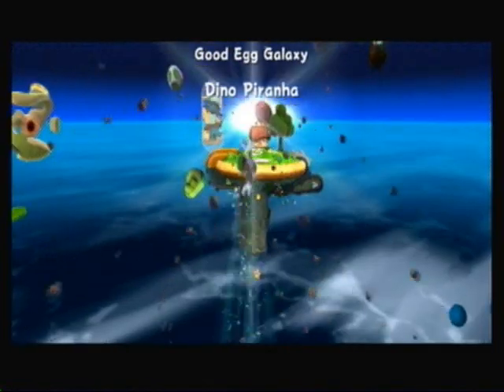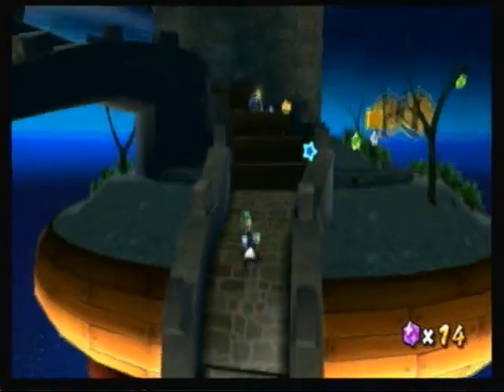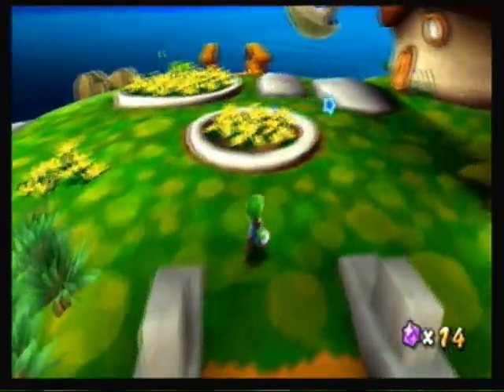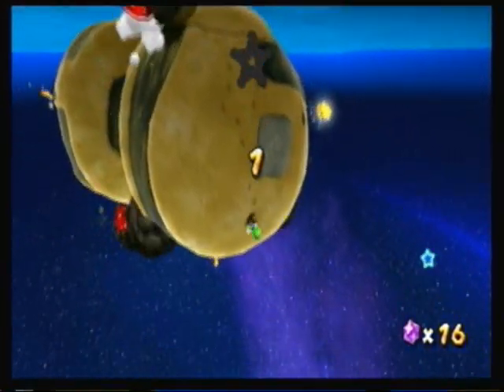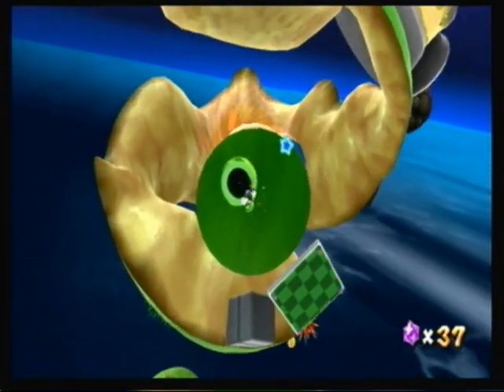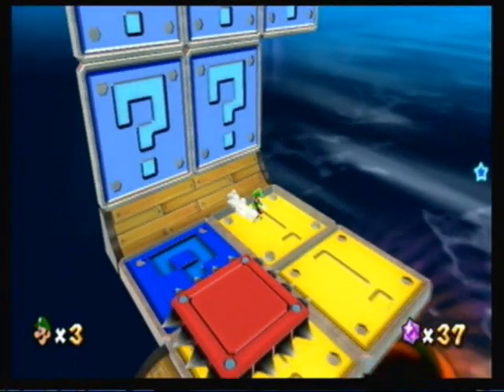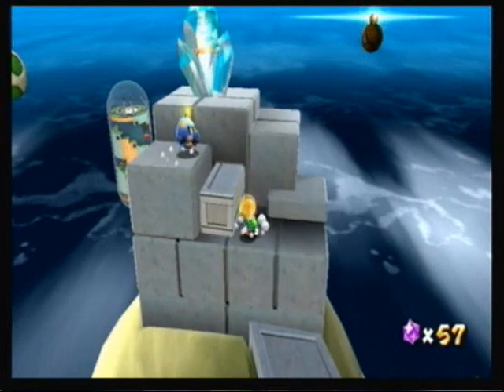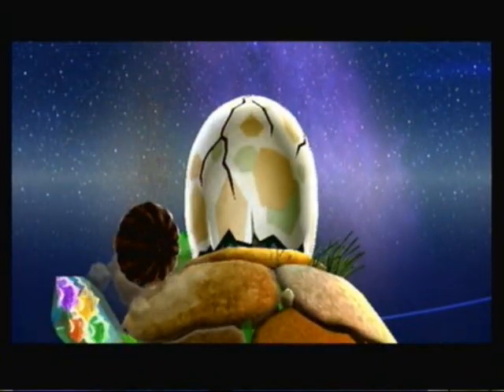L.P. Super Luigi Galaxy [2] Dino Piranha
Good Egg Galaxy: Dino Piranha